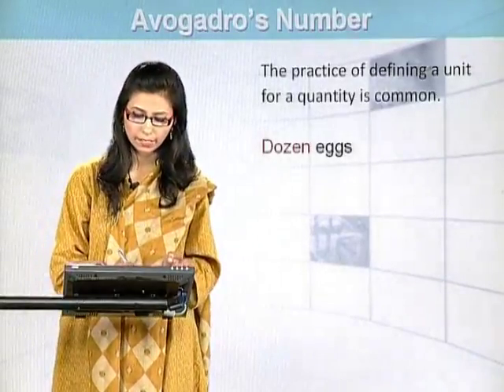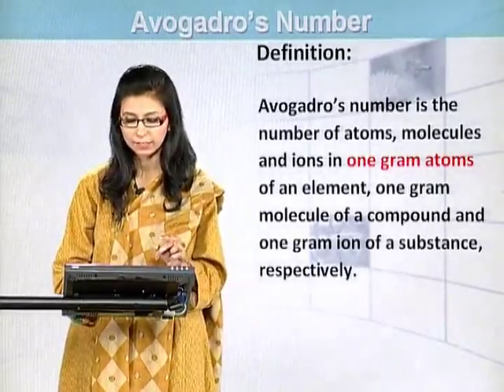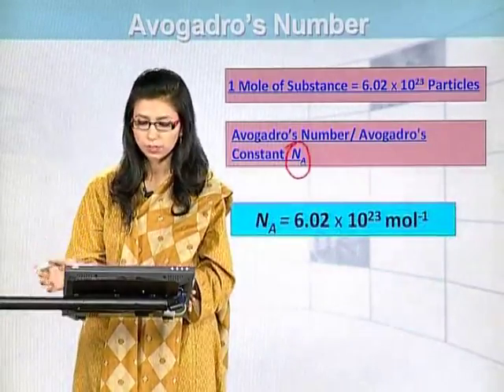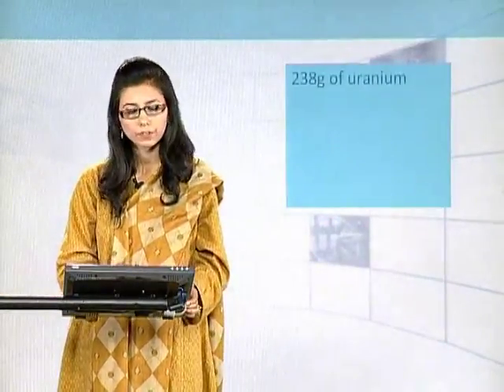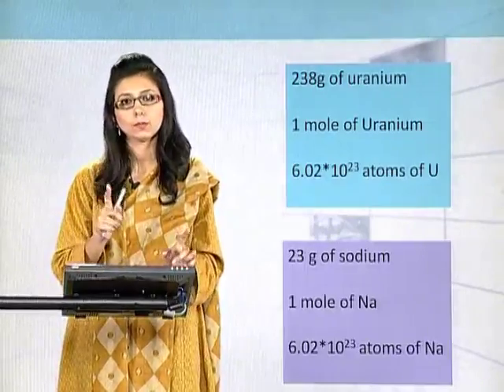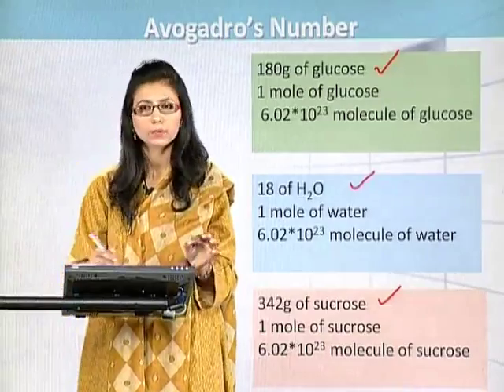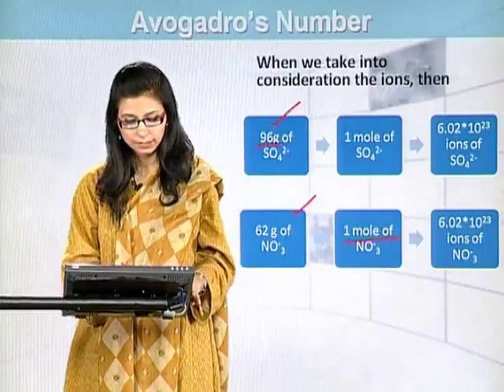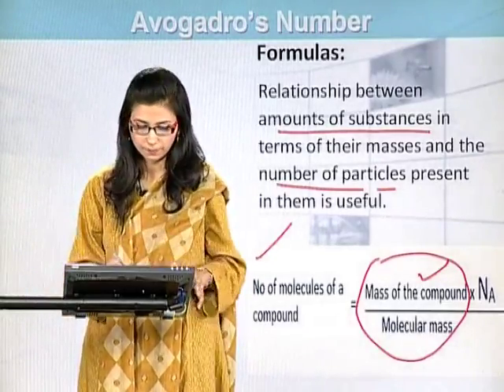Avogadros Number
Fsc part 1 Chemistry